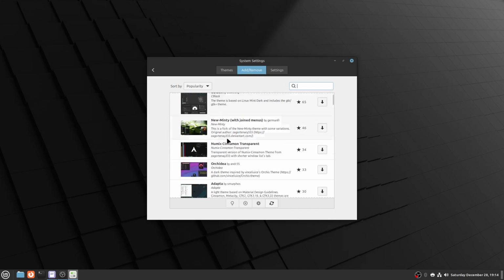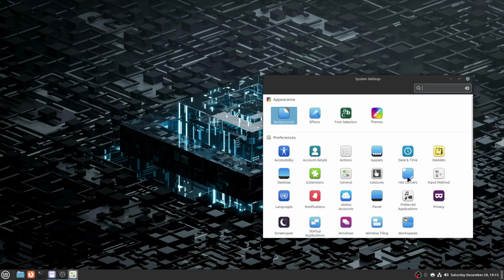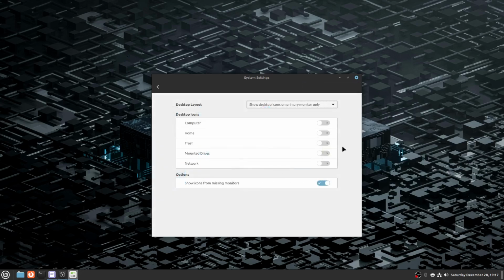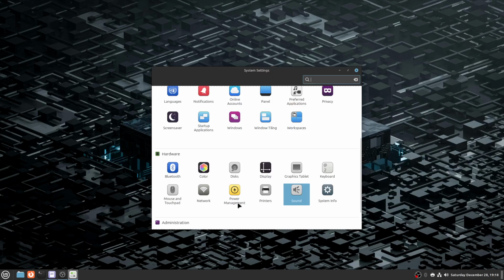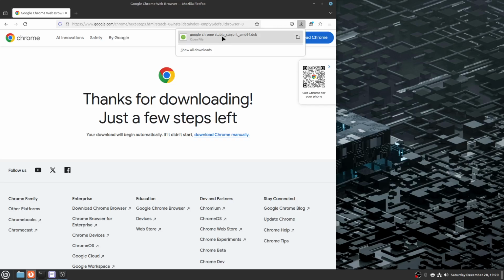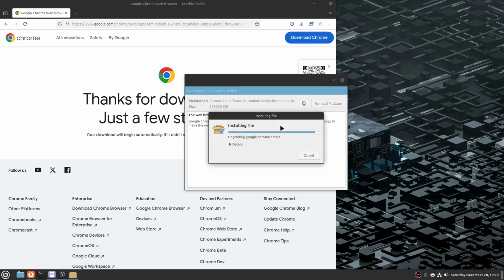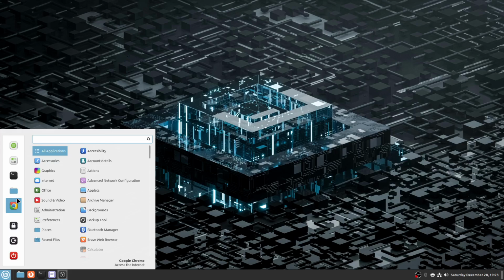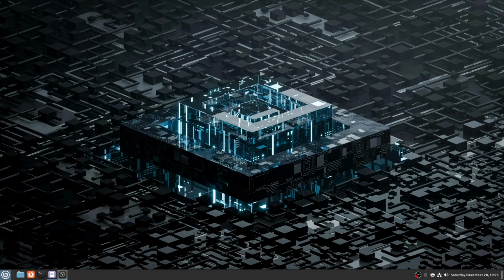Linux Mint 22 Configure Desktop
In this video we continue on the desktop and walk through common configuration options.

++ Misc Gear ++
4K HDMI Capture Card, USB 3.0 Video Capture Card for Streaming, Recording in 1080P 60FPS with Ultra-Low Latency